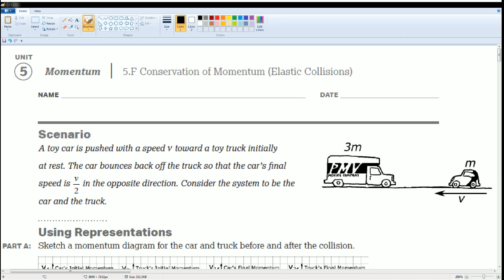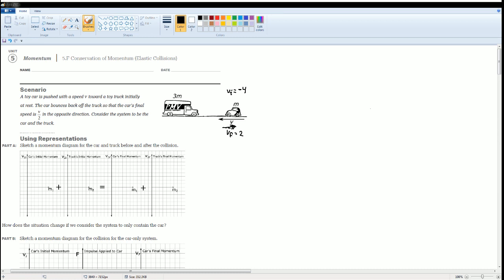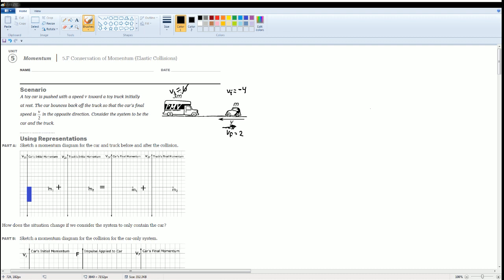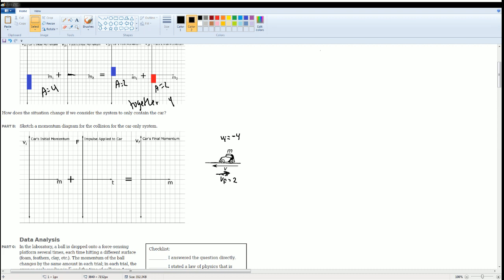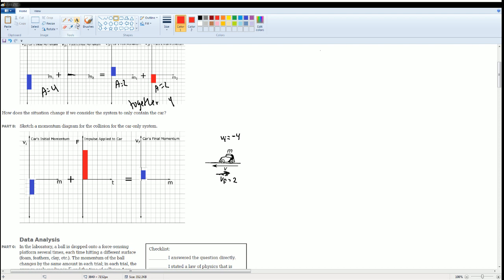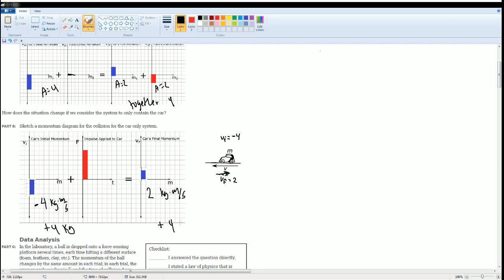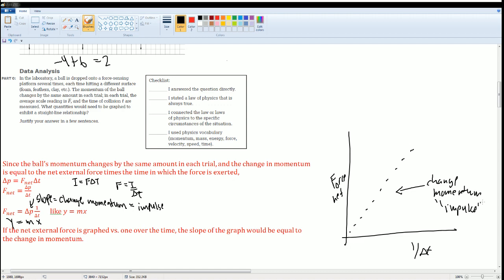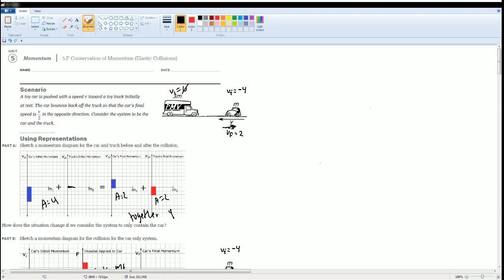AP Physics Workbook 5.F Conservation of momentum in Elastic Collisions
This is the video that cover the section 5.F in the AP Physics 1 Workbook.
Topic over:
1. Conversation of momentum